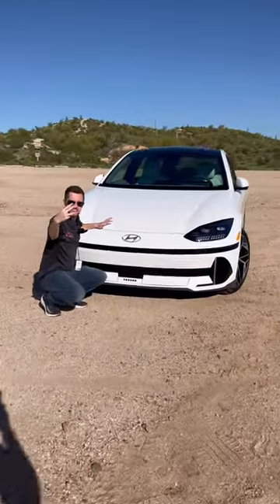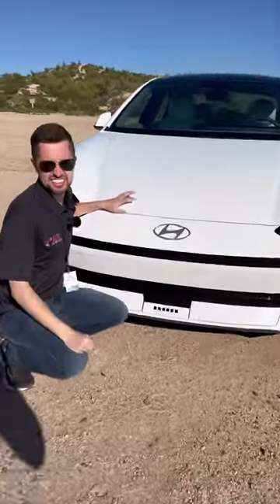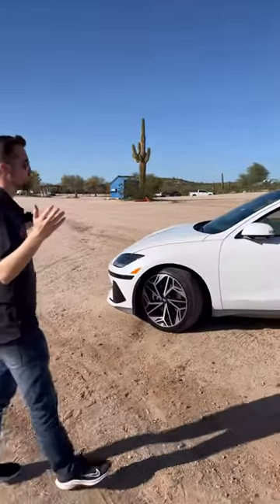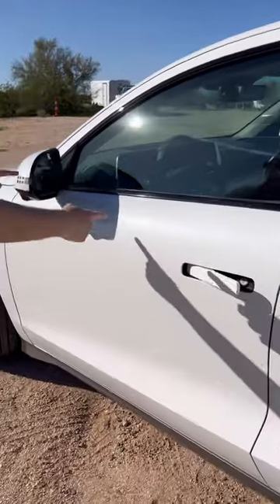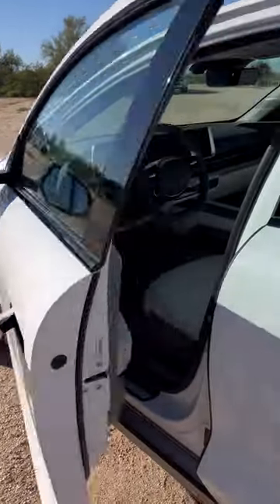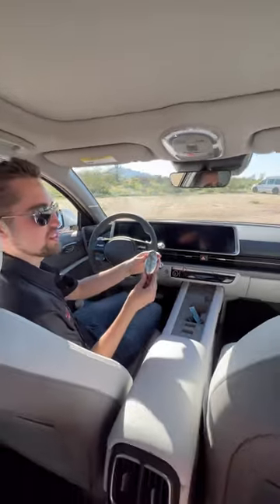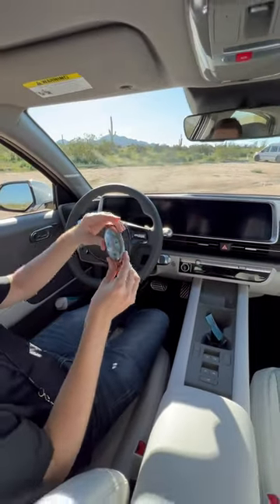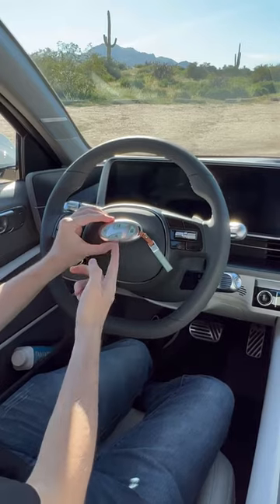Three *Clever* Technology Features in the NEW 2023 Hyundai IONIQ 6!!